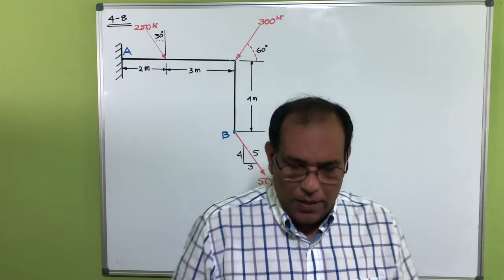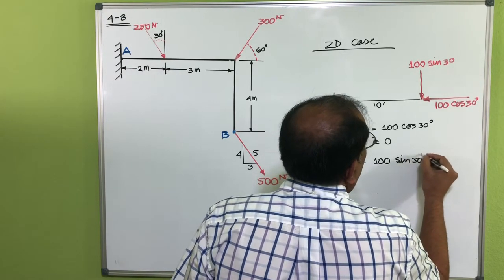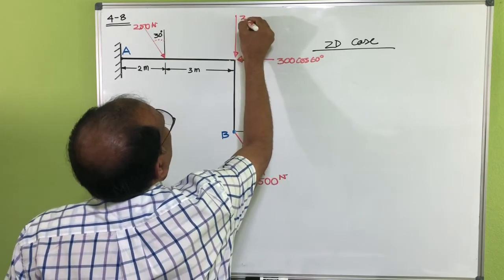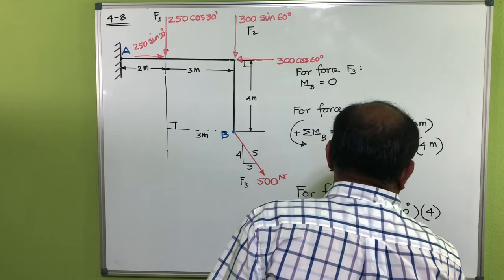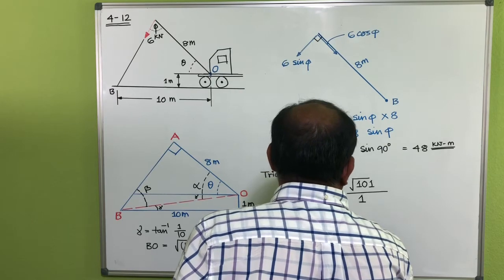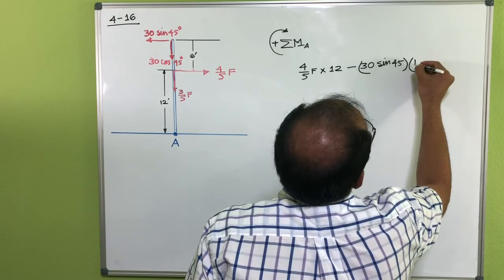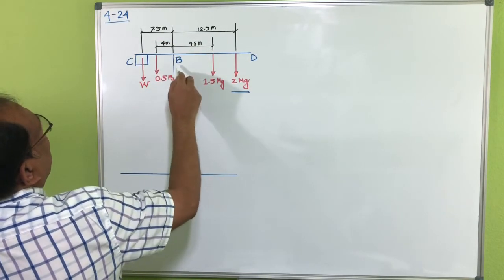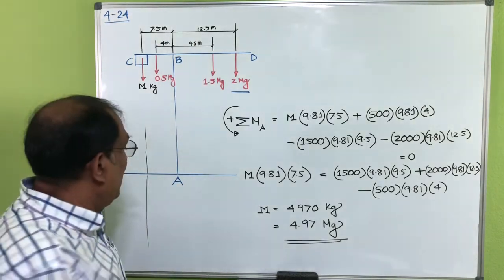Moment of a Force & Principle of Moments: 2-D Example Problems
This video shows some of the example problems for moment of a force and principle of moment for 2- dimensional (Scalar) cases in statics.  Scalar formulations have been used to solve problems of moment of forces system.